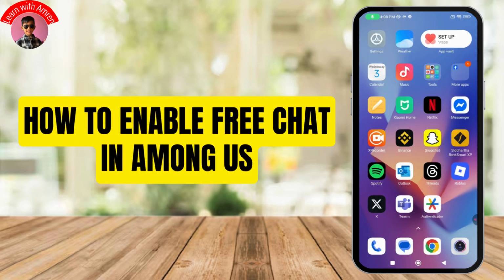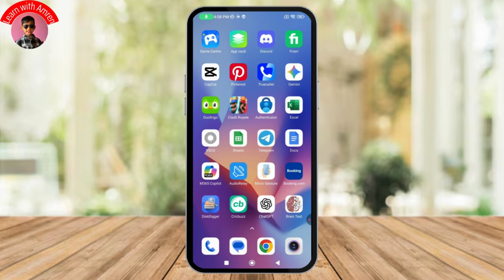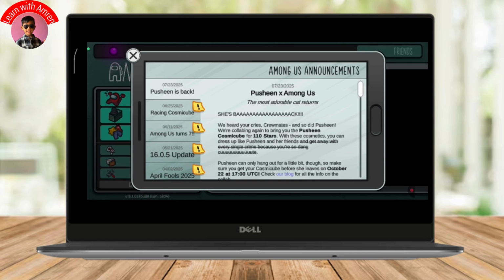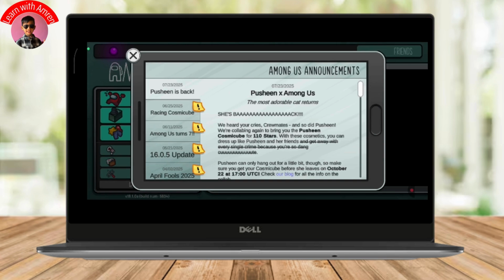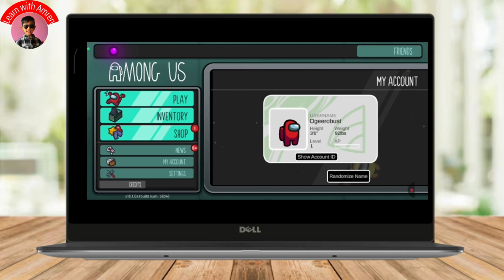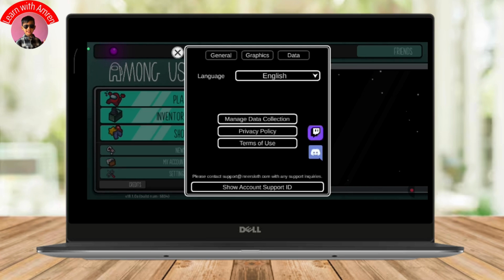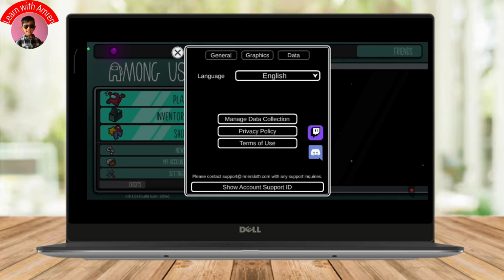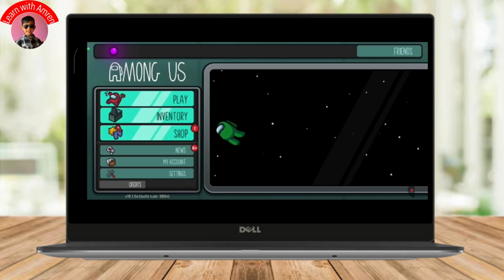How To Enable Free Chat in Among Us | Complete 2025 Tutorial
How To Enable Free Chat in Among Us

Free chat in Among Us depends on a few key checks shown in this video. If your age was set under 13 during setup, reinstalling creates a new prompt so the account is eligible. Being signed in matters too—the offline mode banner means you need to log in with Google Play, Apple ID, or Facebook. Inside settings, the Data panel should show Free Chat (not Quick Chat only), and a stable connection plus a quick app/device restart can clear lingering issues. After you enable free chat in Among Us, you can communicate naturally in lobbies, coordinate tasks, and resolve reports faster without preset wheels. This is important because free chat in Among Us restores full social gameplay, reduces confusion in meetings, and helps you join and host sessions smoothly across devices. Keeping a stable network prevents reconnect prompts during meetings.

00:00 Introduction
00:10 enable free chat in among us

how to enable free chat in among us, unlock free chat among us, among us free chat settings, among us communication tips, how can you enable free chat in among us